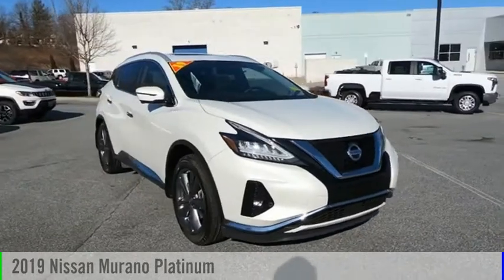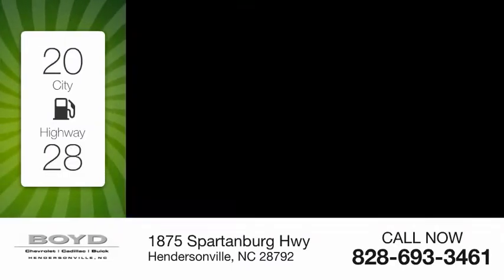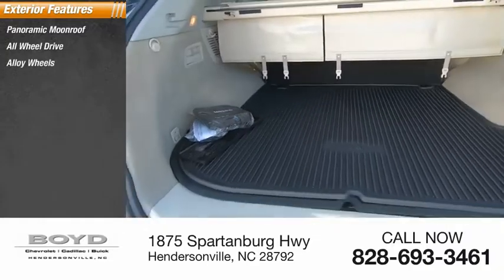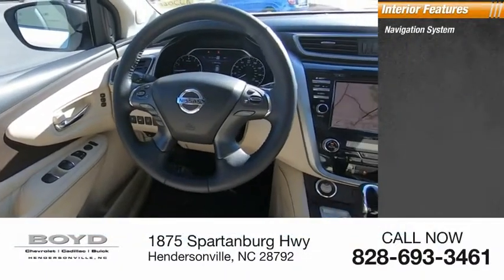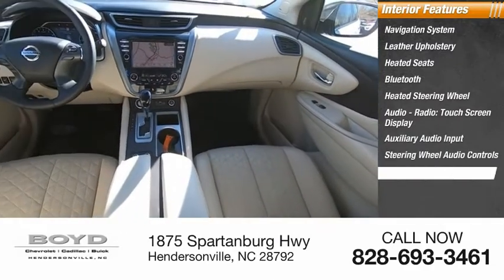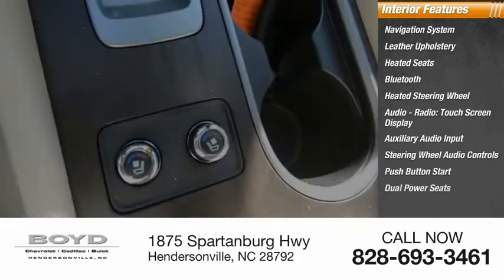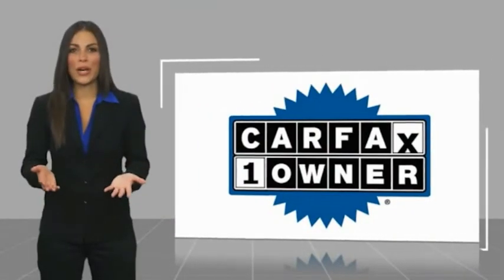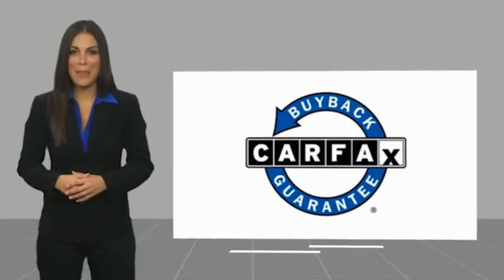2019 Nissan Murano Hendersonville NC A22064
2019 Nissan Murano Platinum

Boyd Chevrolet
1875 Spartanburg Hwy

We Buy Cars! Boyd is a KBB Trade Center!, CVT with Xtronic, AWD. Boyd Chevrolet Cadillac Buick, home of Warranty Forever is proud to bring you this Pearl White Tricoat Nissan Murano Platinum to our inventory. Warranty Forever is a no cost to you, unlimited time and miles powertrain coverage with 100% parts and labor paid. DONT BUY SOMEWHERE ELSE IF THEY DONT HAVE A LIFETIME POWERTRAIN WARRANTY AT NO COST! *See dealer for details, not all vehicles may qualify.  20/28 City/Highway MPG   Home of Warranty Forever which is a no cost to you, unlimited time and miles, 100% parts and labor powertrain warranty for as long as you own your vehicle. Dont forget we are a KBB Buying Center so well buy your car even if you dont buy ours!  Since 1932 weve proudly served: Asheville, Fletcher, Hendersonville, Hickory, Spartanburg, Gastonia, Boone, Charlotte, Johnson City, Knoxville, and all of greater North Carolina, Virginia, and Tennessee. .